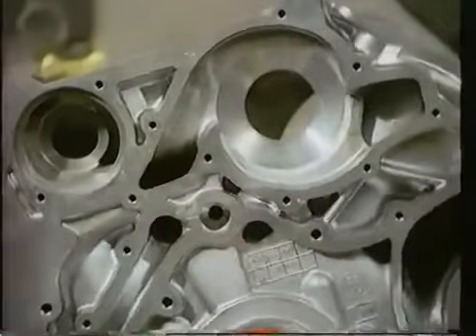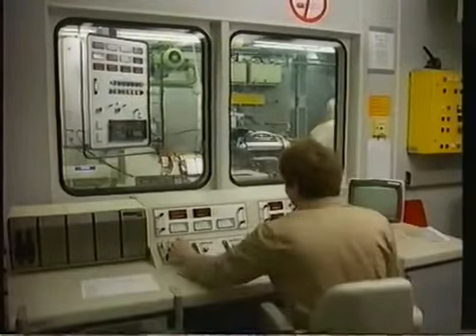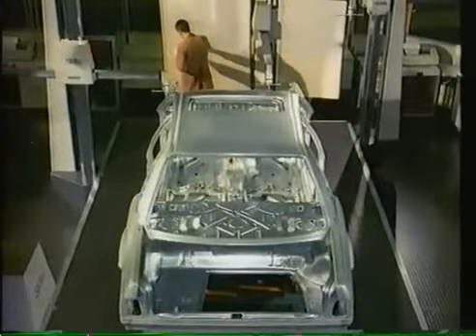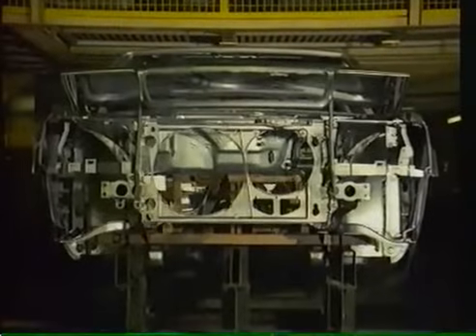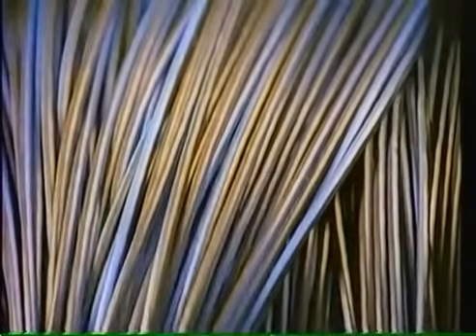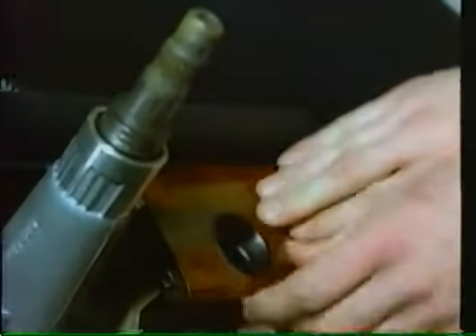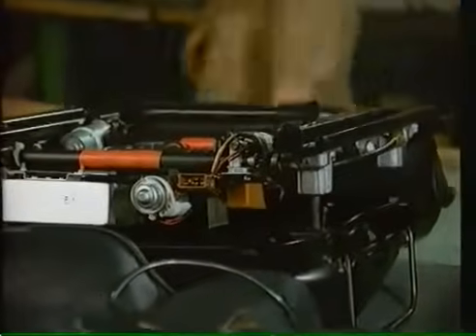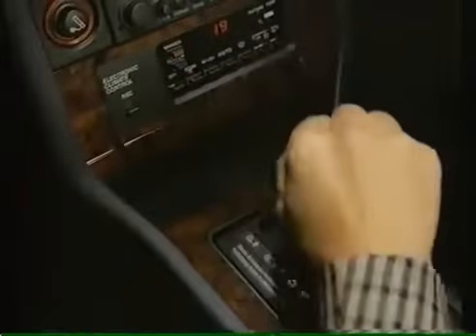Audi V8 D11 Production 1989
Audi V8 D11 Production in the year 1989